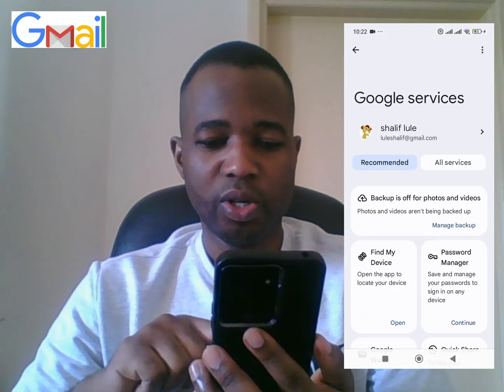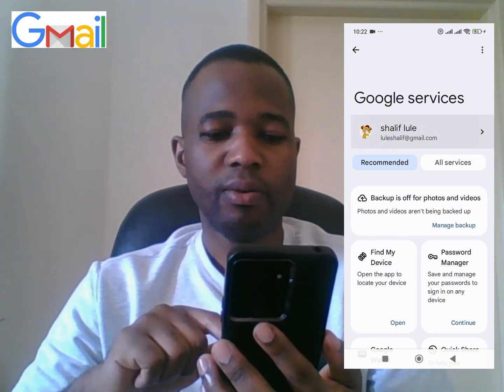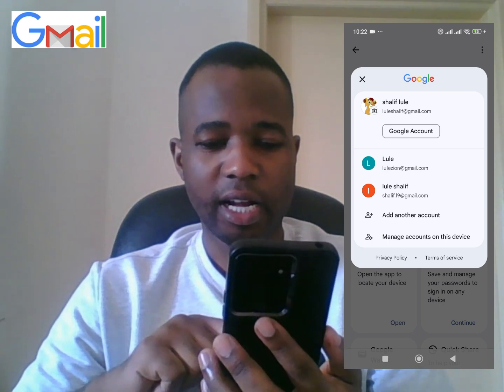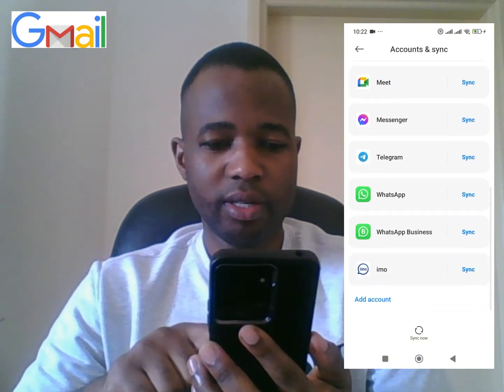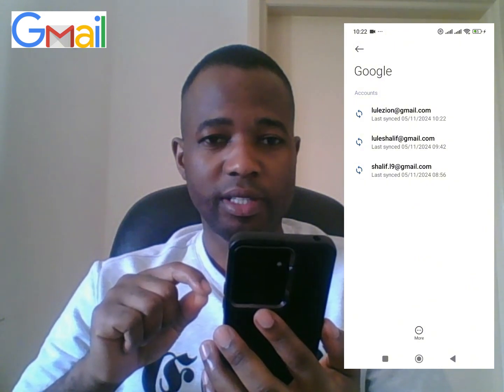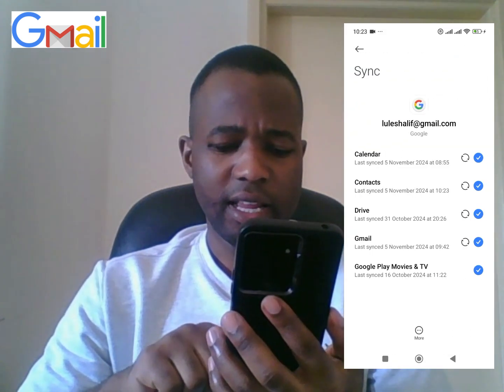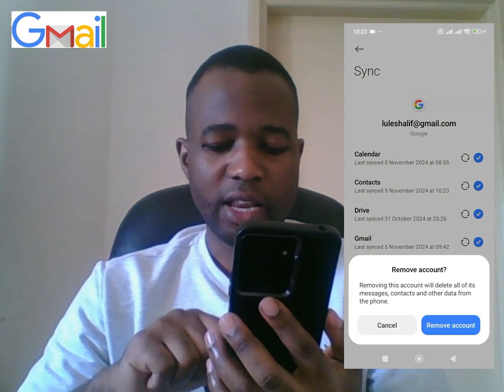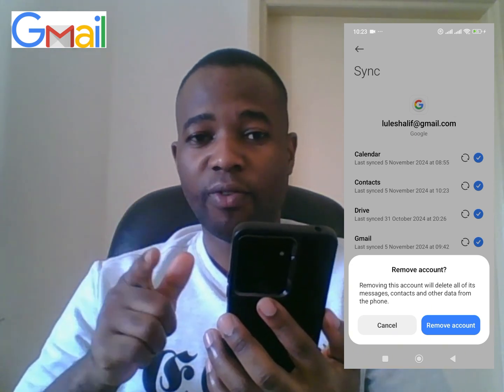How to remove gmail account from android phone [REMOVE GOOGLE ACCOUNT]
In this video shows how to remove gmail account from android phone [REMOVE GOOGLE ACCOUNT] step by step instructions.